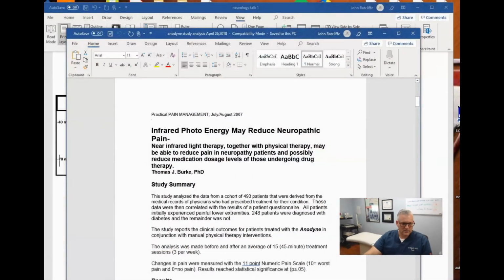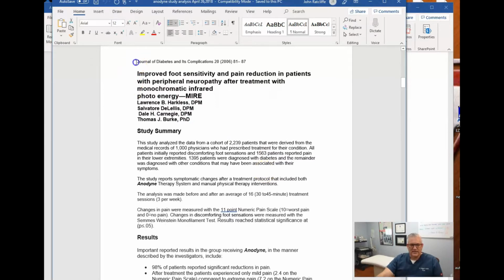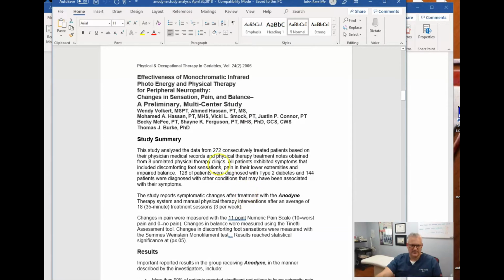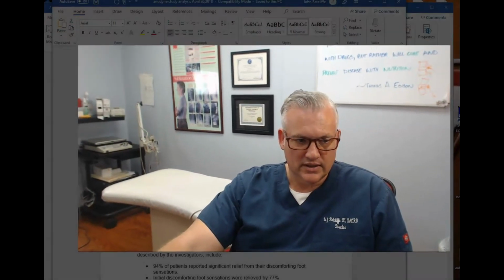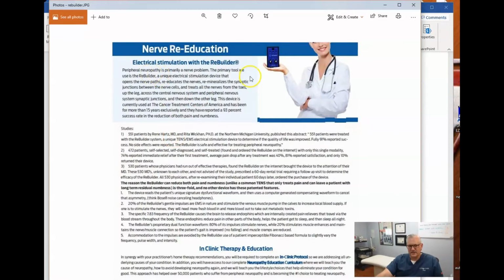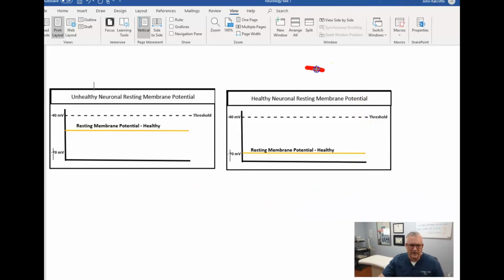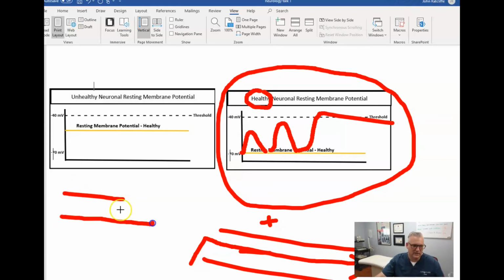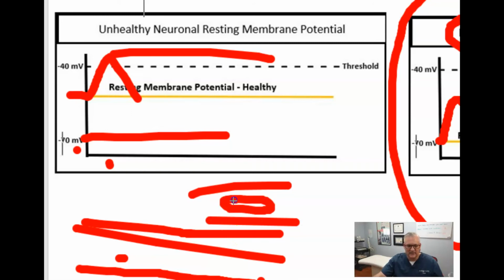Neuropathy Talk Dr Ratcliffe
Dr. Ratcliffe discusses neuropathy.